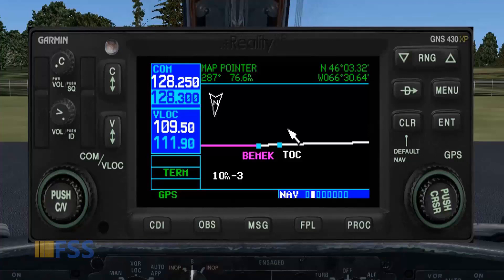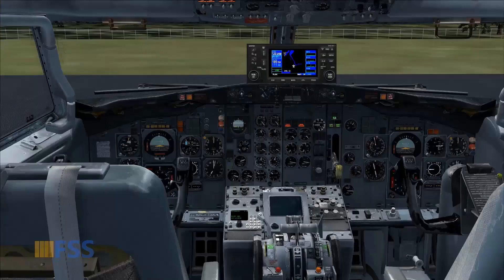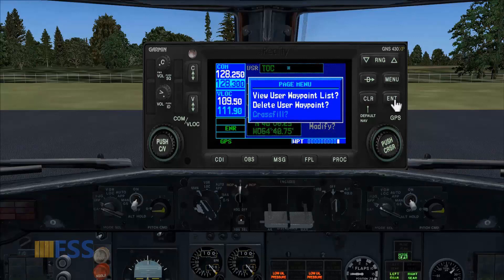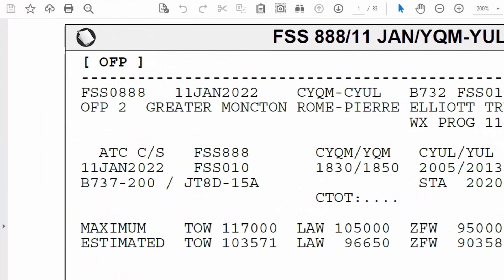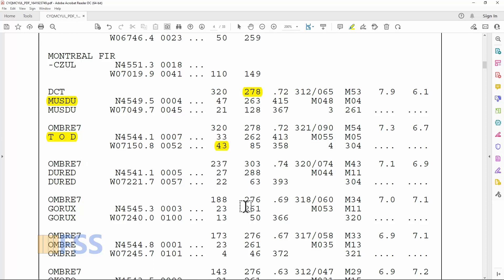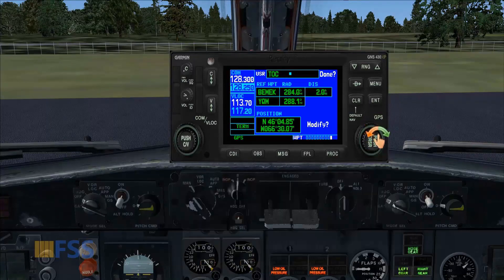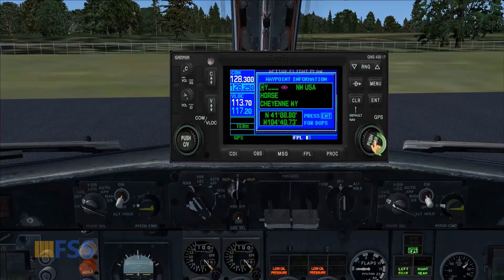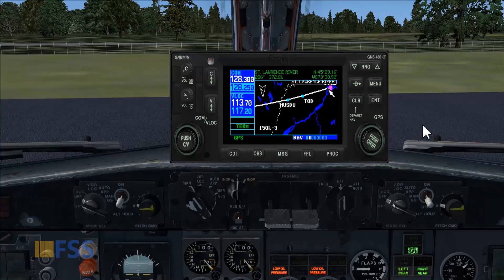Microsoft Flight Simulator X Tutorial| RXP Garmin 430 VNAV Trick That You May Need To Know[1080Hd]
In this Garmin 430 Tutorial I'll show how to add top of climb and top of descent to the flight plan...
and i'm using the Garmin 430 created by the reality xp and i'm usig the Microsoft flight simulator x.

reality xp gns 430
Garmin 430/530 Tips and Tricks.
Garmin 430 Tutorial.
Garmin 430 Training